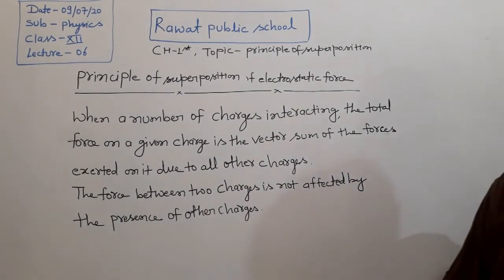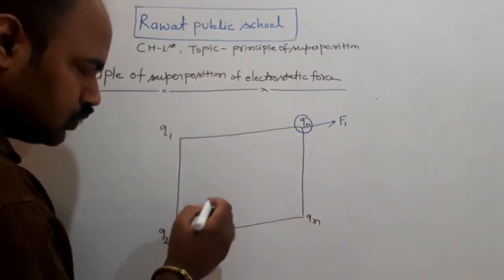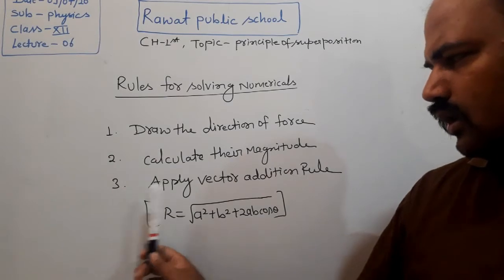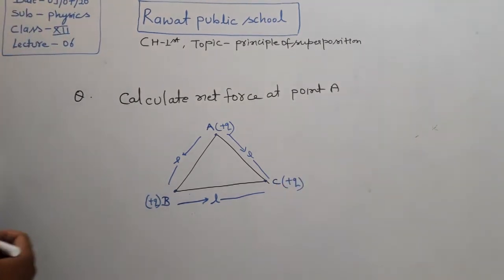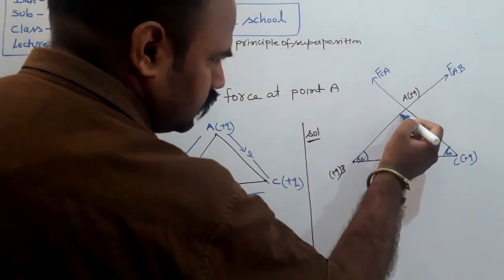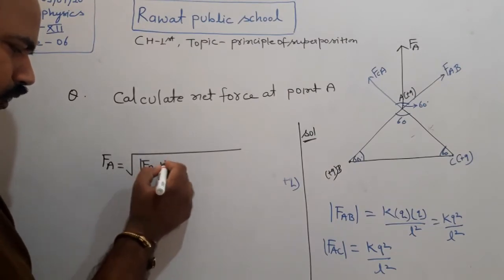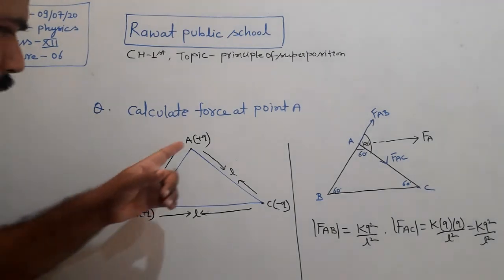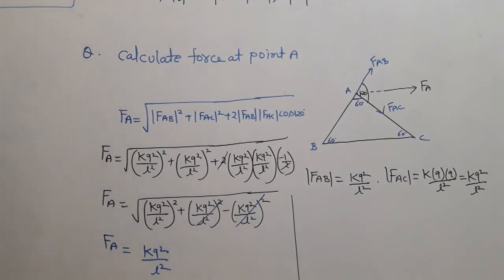Class XII physics,Lecture-06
Chapter -1st,topic - principal of superposition